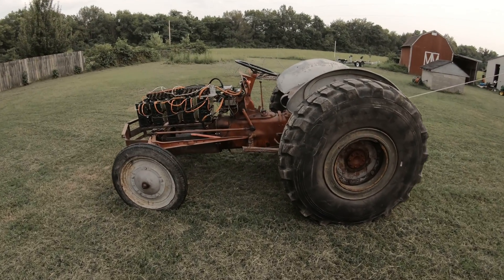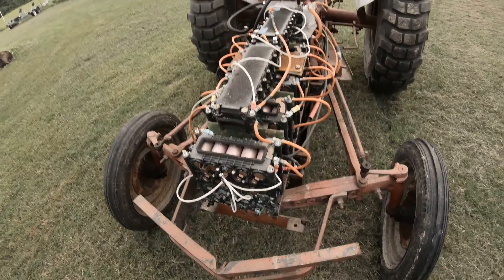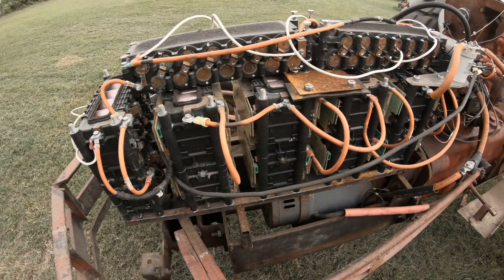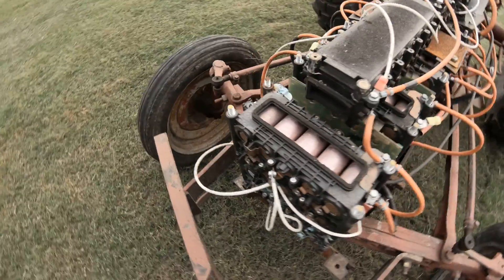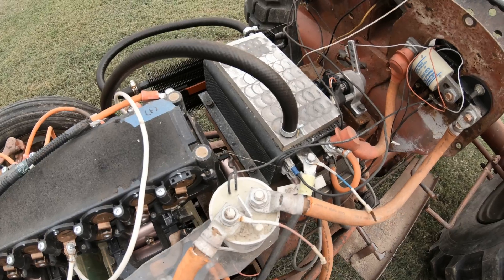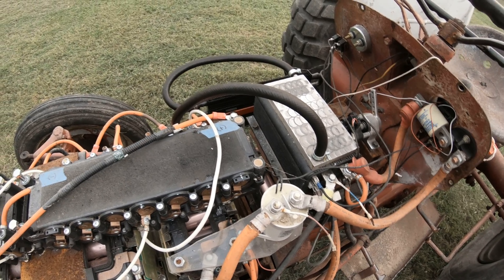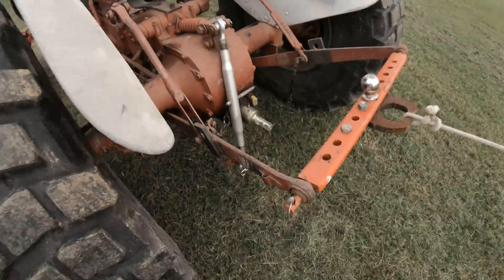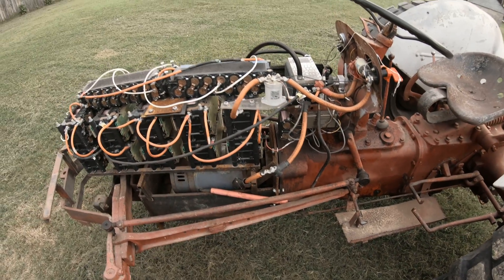1 Year Update using my DIY Electric Tractor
I go over some of the good and the bad with the Ford 9n EV tractor conversion I completed last year. I still use the tractor regularly and plan to keep modifying it to be a better tool.